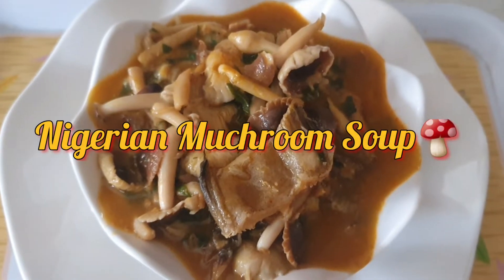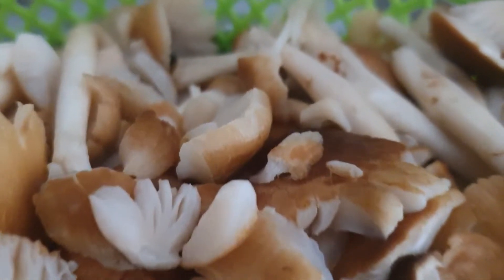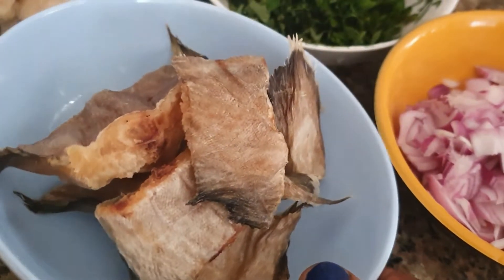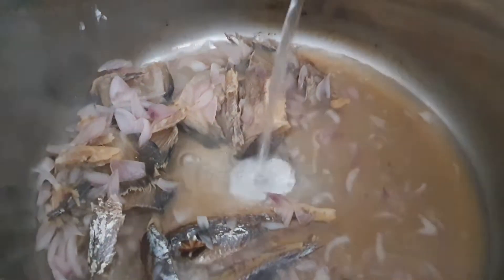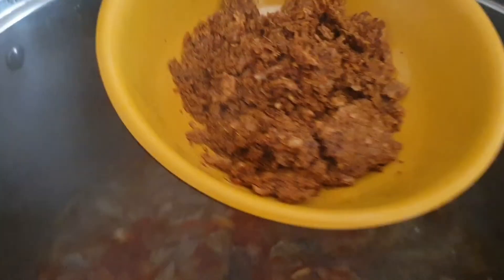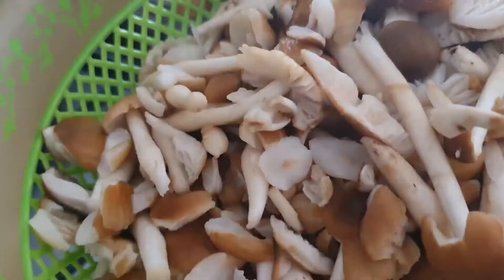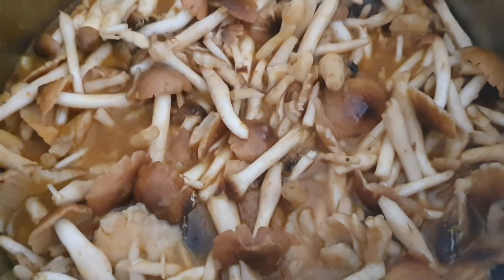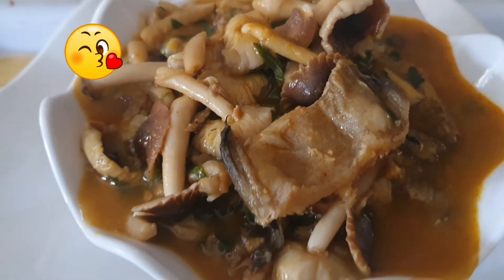How to cook Nigerian Mushroom Soup | Easy Mushroom Soup recipe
MUSHROOM is an edible fungus suitable for making delicious recipes. One needs to be careful when it comes to identifying edible mushrooms. Please leave that to the experts. I will show you how to make a delicious Nigerian mushroom soup in this video.

Ladies and Gentlemen my easy mushroom soup recipe!

INGREDIENTS

Mushroom 1kg
stockfish     250g
crayfish.      100g
pepper.        as preferred
onion.         1 medium-size
stock cube.   1
Salt to your taste
water.            750mls
uziza leaf ( scent leaf)   as preferred

Nigerian food, Nigerian soup, mushroom soup, mushroom recipe, yam recipe, African soup, African supper, mushroom, mushrooms, all Nigerian recipes, winter soup, how to, Nigerian mushroom soup, easy recipe, food bloggers, edible fungus, delicious recipe, mushroom stew